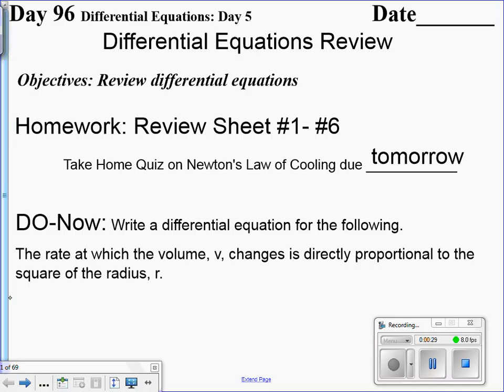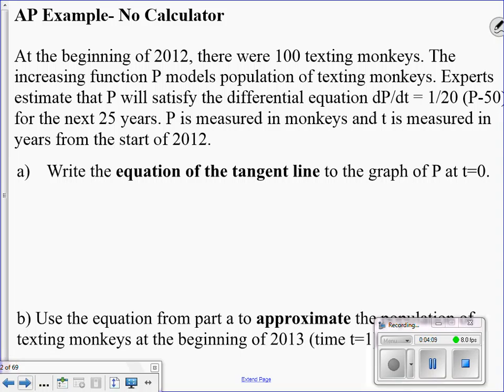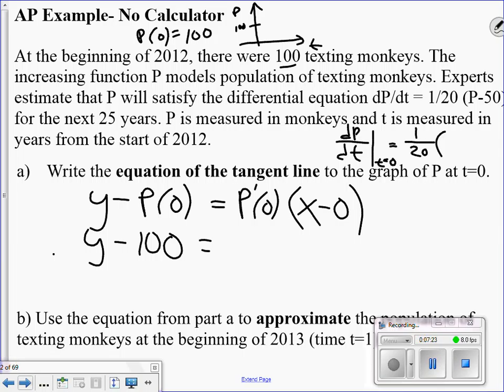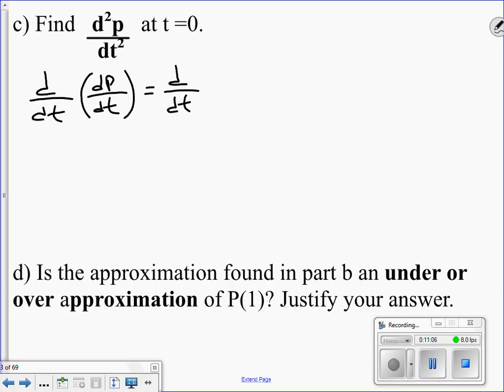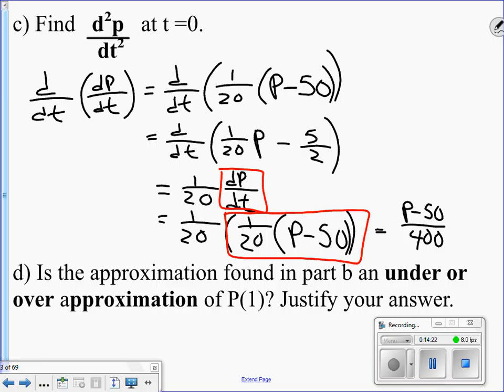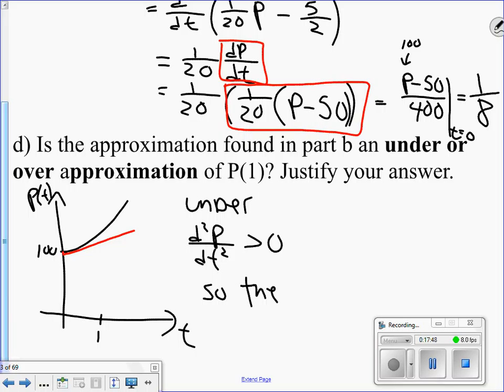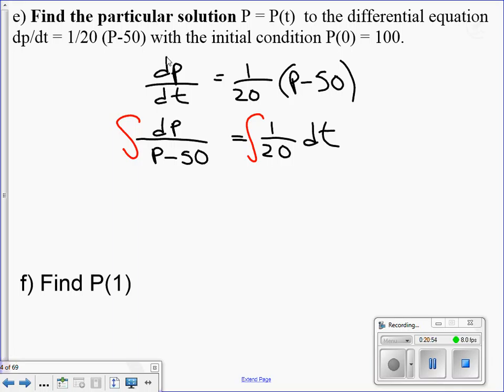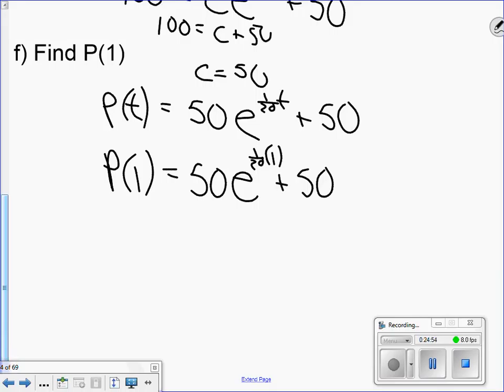Day 96 Texting Monkeys